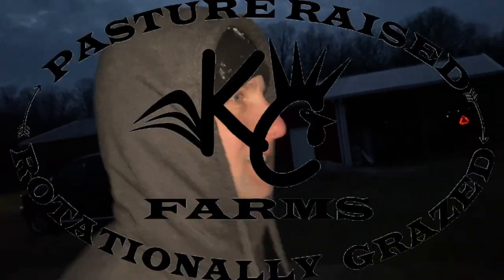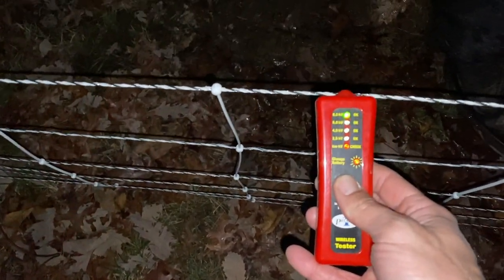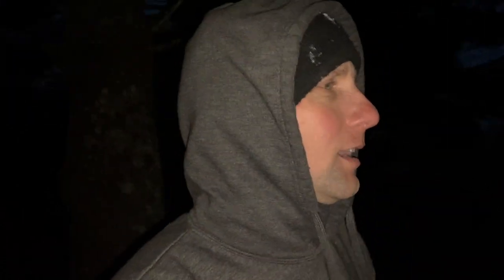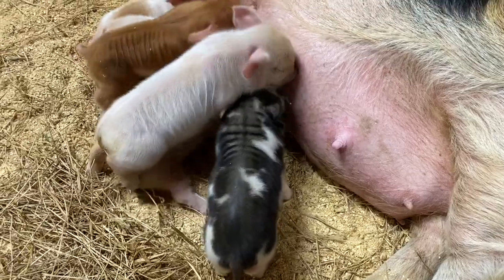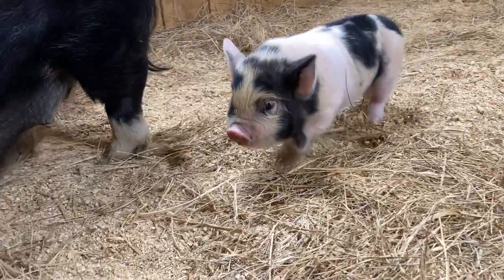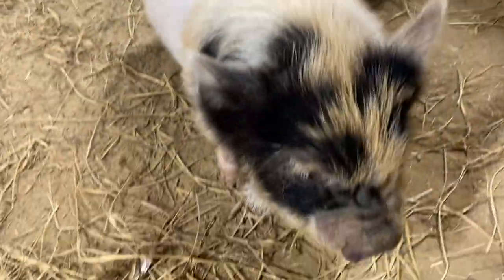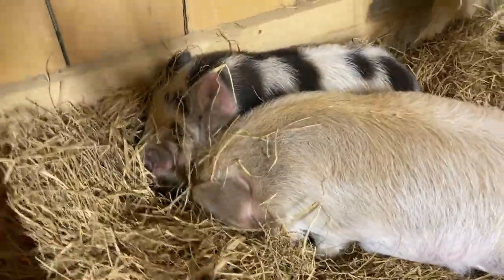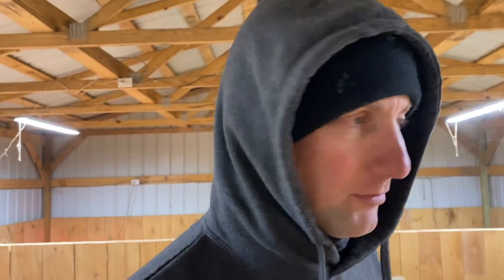Piglets are Under The Weather! What did we do to fix it?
When piglets get sick you need to act quick because they can go downhill fast.  We had a piglet with pneumonia and others that had diarrhea.  Today we talk about what we did to combat these issues and get the feeling better again.

Egg Trays
heat lamps
chicken feeder
chicken waterer
Natural Worming supplies: